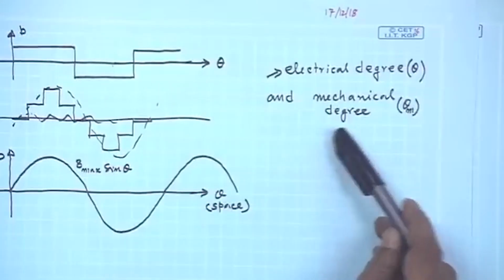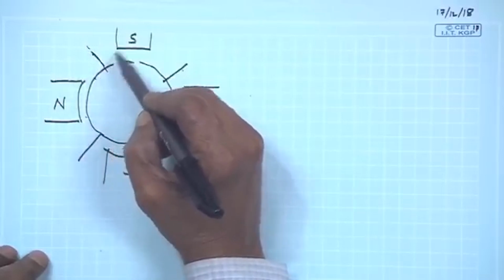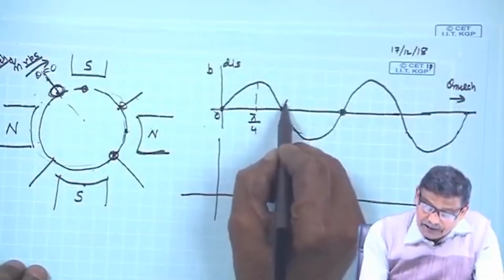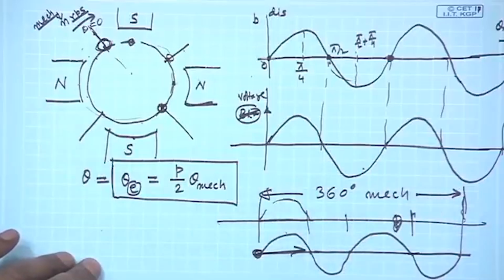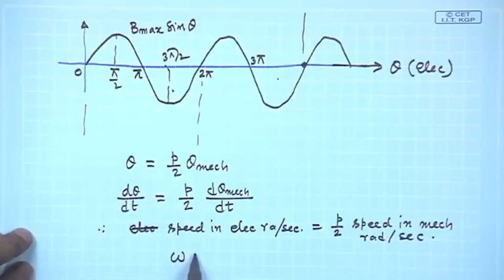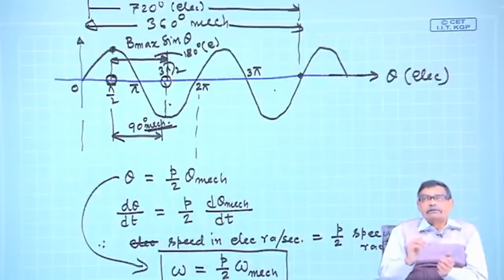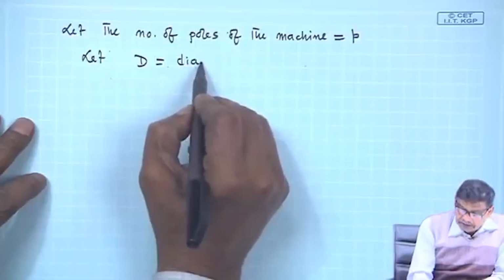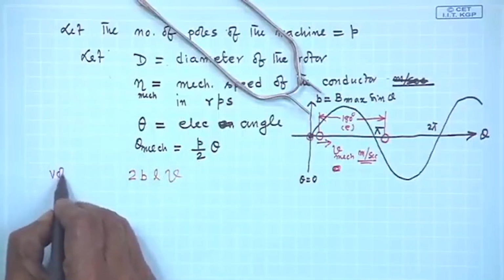Induced Voltage in a Coil in a Rotating Machine (Contd.)